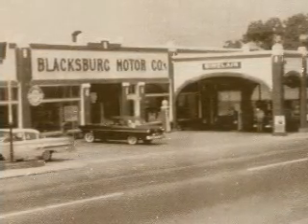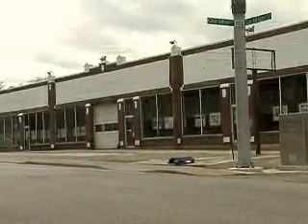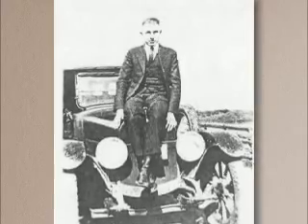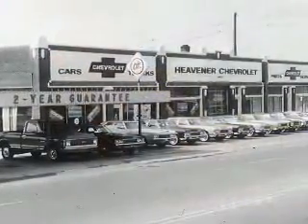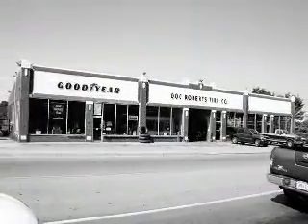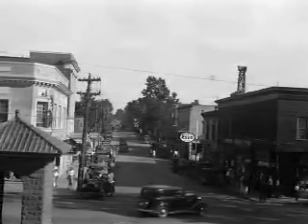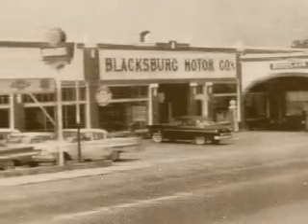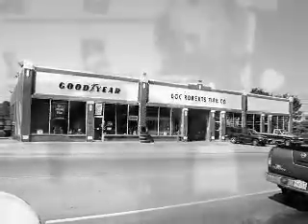History of the Blacksburg Motor Company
The Blacksburg Motor Company, commonly known today as the Doc Roberts building, was constructed in 1924 by two Heavener brothers in the 400 block of South Main Street, on the southwest corner of the Clay Street and Main Street intersection. It is notable for both its architectural significance and its connection to the history of the automobile in Blacksburg.